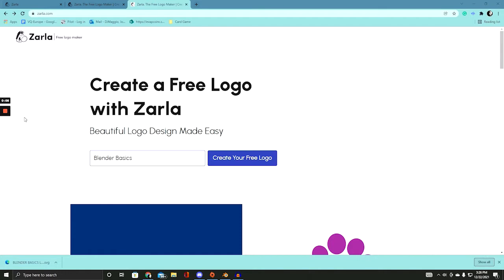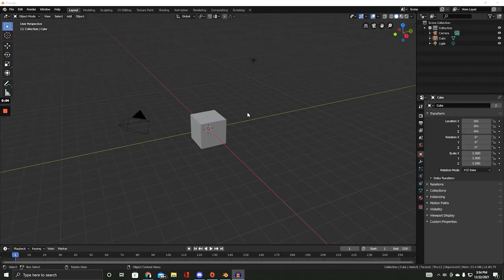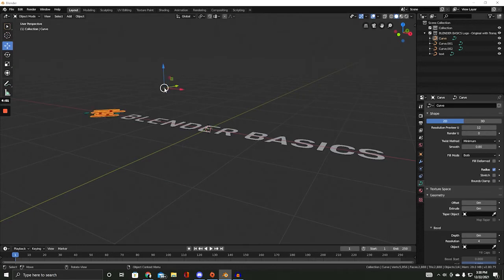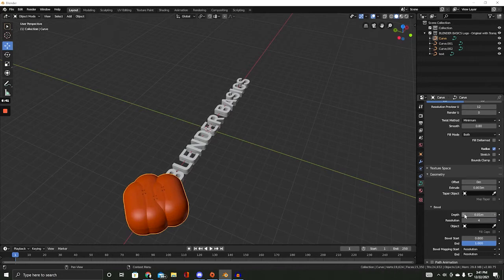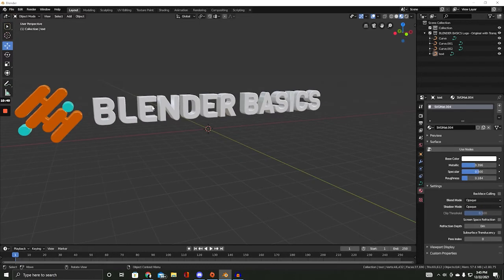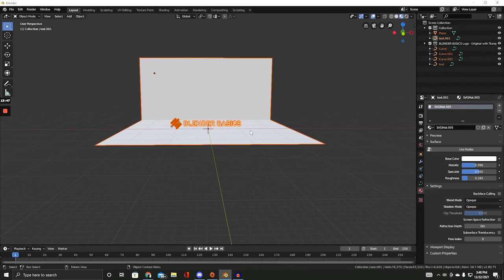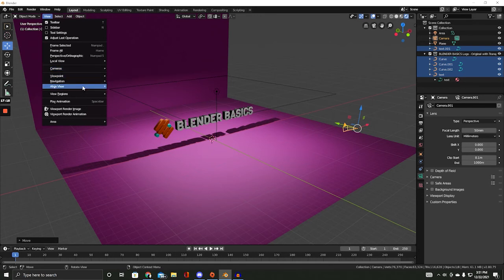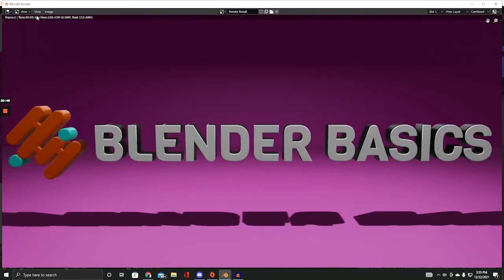Blender Basics: Creating 3D Logos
Learn how to make a cool custom logo, and then make it into a 3D rendered object using Blender! Media Production Tools were funded by an Infy Maker Award from Infosys Foundation USA.